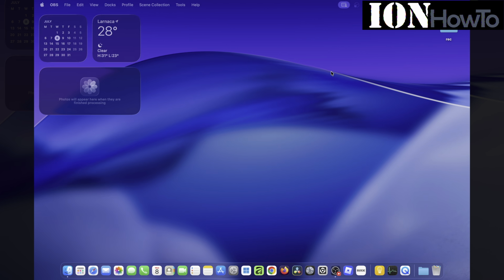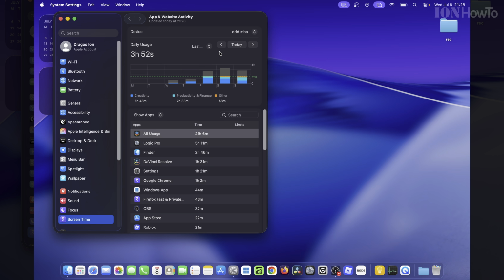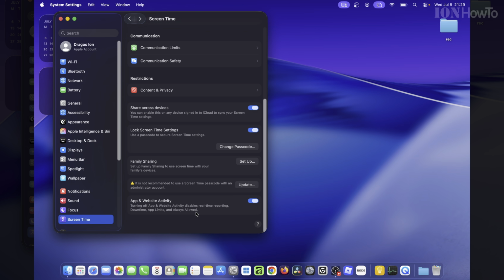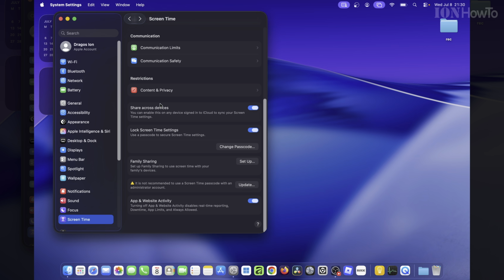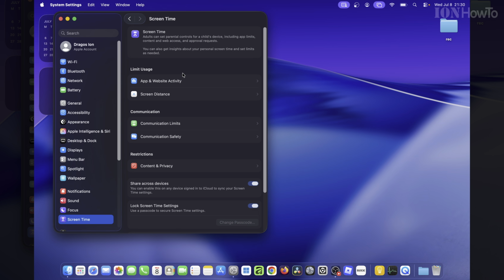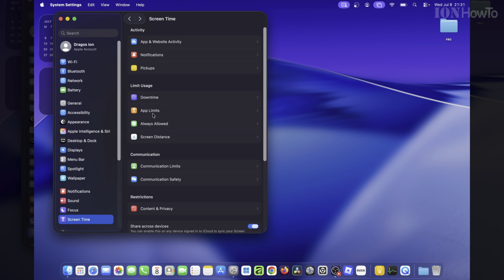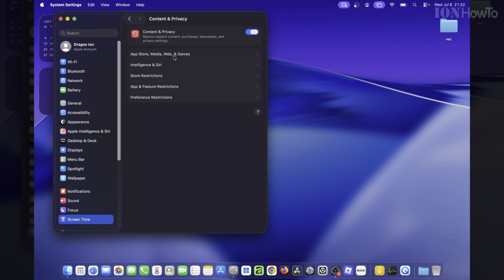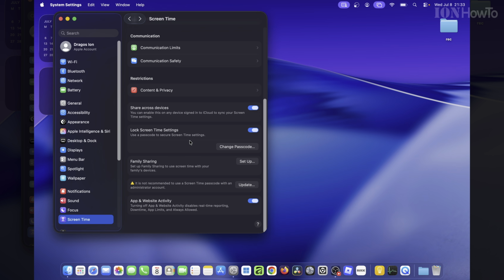Remove These Screen Time Settings on Macbook Air M5 Change These Settings on your Mac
Color Midnight.

macbook air usb c hub Watch the video carefully without skipping to see all the steps needed in this video.

Any questions?